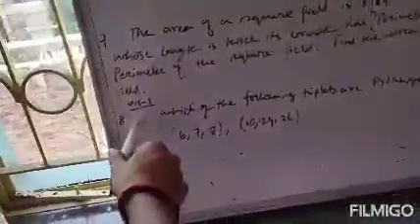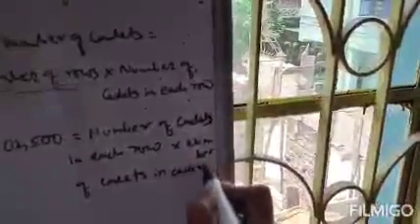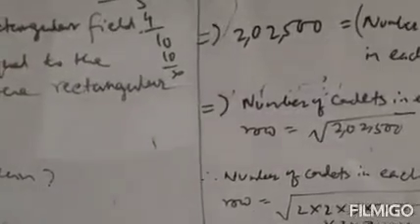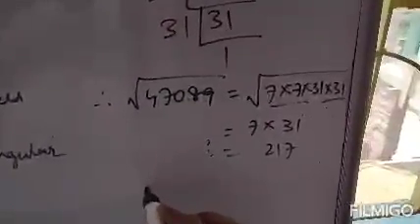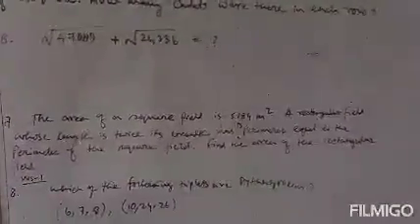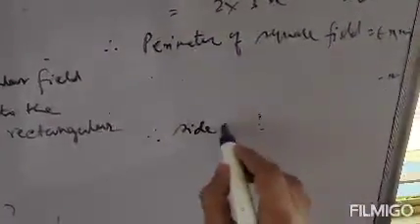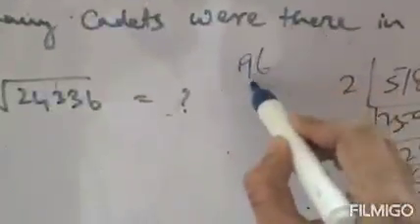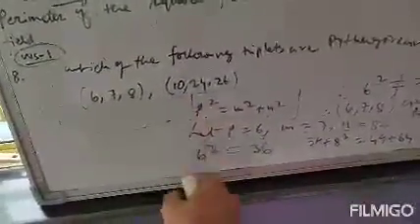SQUARE AND SQUARE ROOTS